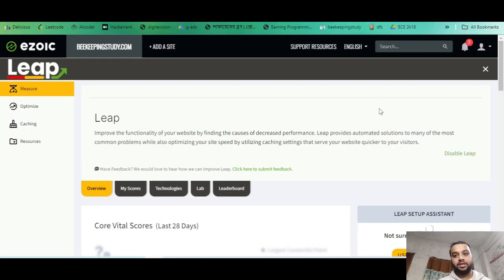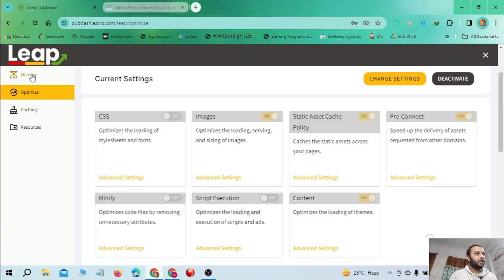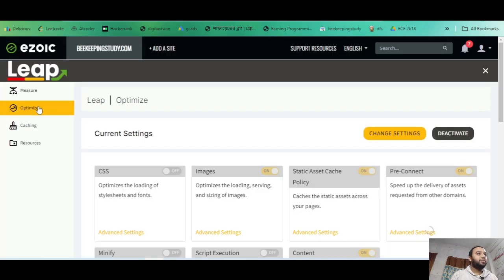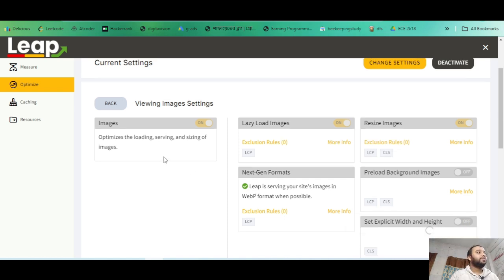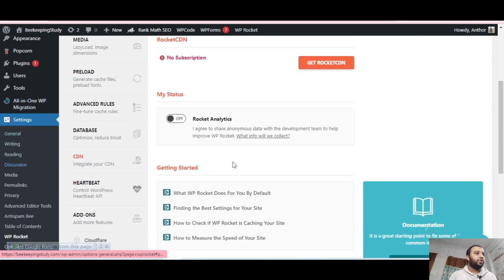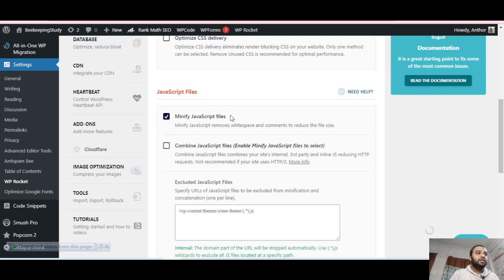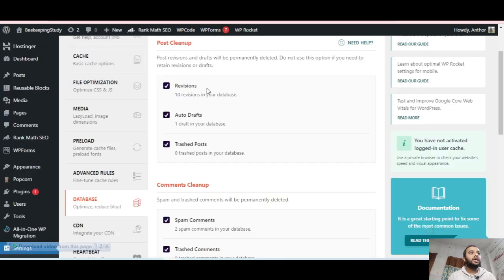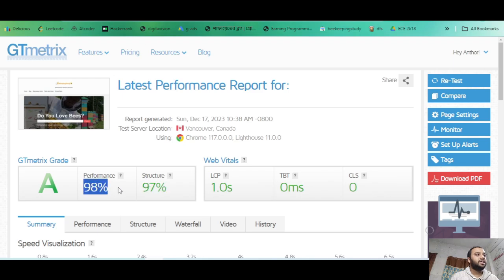How To Setup Ezoic Leap With WP Rocket Best Settings 2024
This WordPress Speed Optimization tutorial is on the topic "How To Setup Ezoic Leap With Wp Rocket Best Settings 2024".
If you want to optimize your WordPress website speed then this video is going to be very helpful for you. If you are using ezoic ads in your website you may have a slow page speed. To fix your issue none ezoic or none wp rocket alone can boost your webpage speed. There is no other plugin that is best for WordPress website speed optimization. WP Rocket is the best WordPress speed optimization plugin.
With ezoic if you use both ezoic leap and some of the best settings of wp rocket your website speed will improve very much.
So, in this video, I am going to show you how you can set up Ezoic Leap with some of the WP Rocket best settings for WordPress website speed optimization.

Queries covered in this video:
wp rocket wordpress plugin
wp rocket
wp rocket speed optimization
wp rocket best settings
wp rocket setup
wp rocket settings
wp rocket best settings 2024
ezoic leap setup
ezoic leap
ezoic leap optimization
wordpress speed optimization
wordpress speed optimization wp rocket
wordpress speed optimization full course
wordpress speed optimization plugin
wordpress speed optimization tutorial
website speed optimization
website speed optimization wp rocket